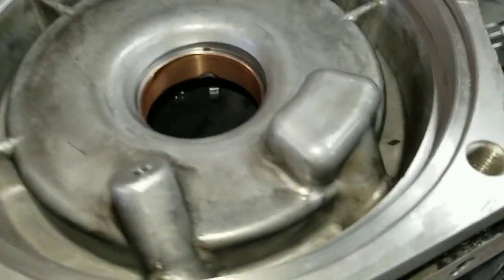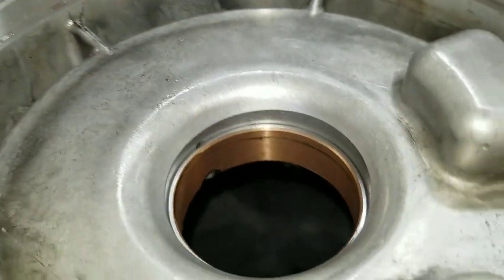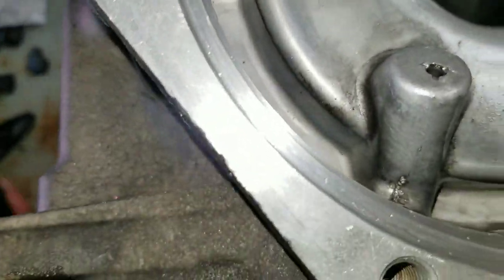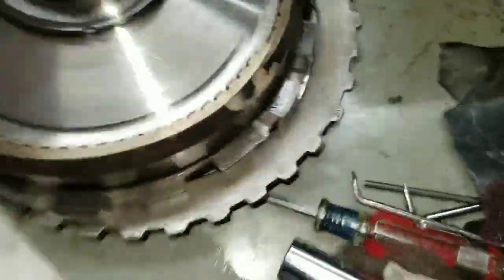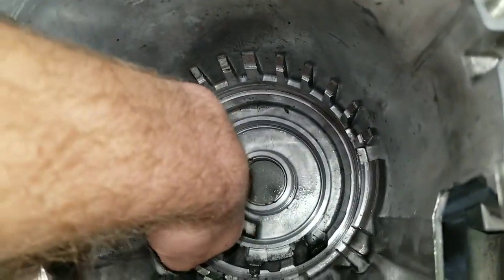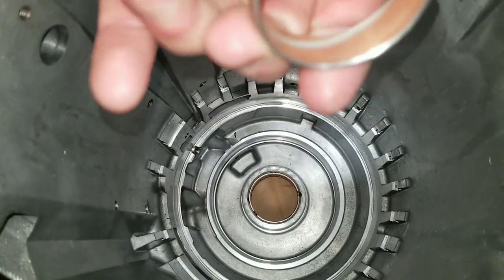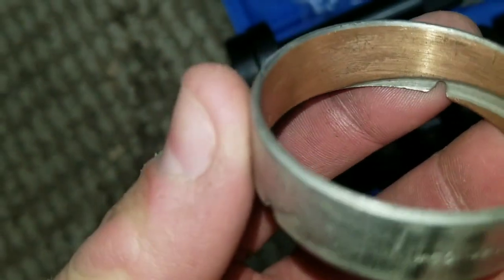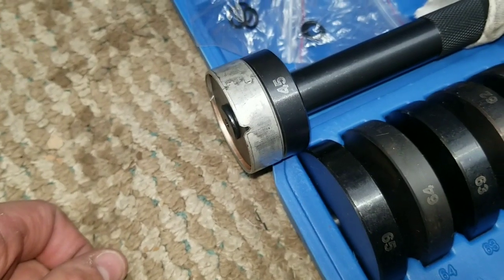4L60E Rear Case Bushing Installation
Just some tips from what I learned on my journey rebuilding my 4L60E. First complete rebuild I have embarked on. Transmissions are not my area of expertise, but I decided to go for it after my last "reman" unit exploded at 40k with two fluid services prior and no abuse. The basics.